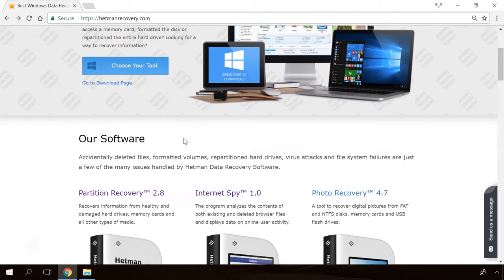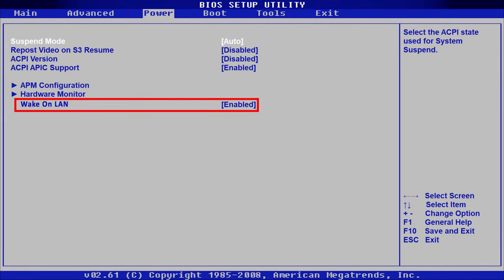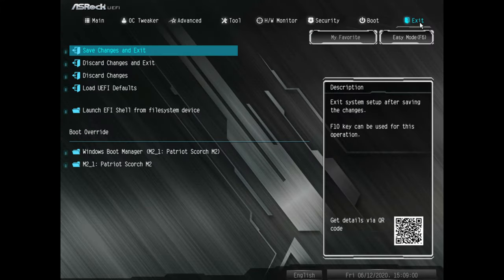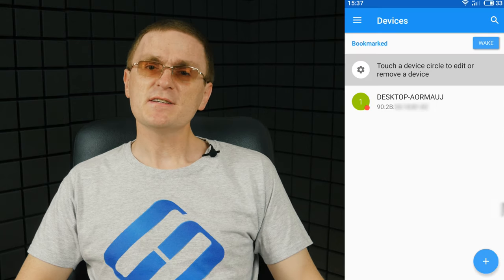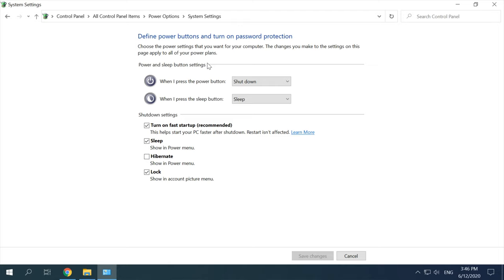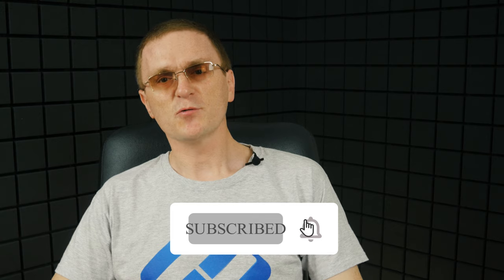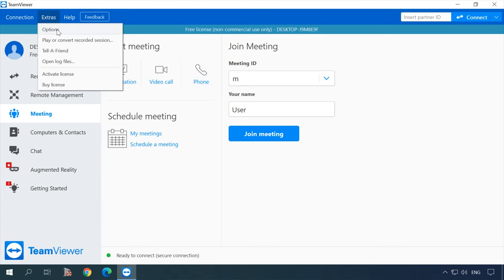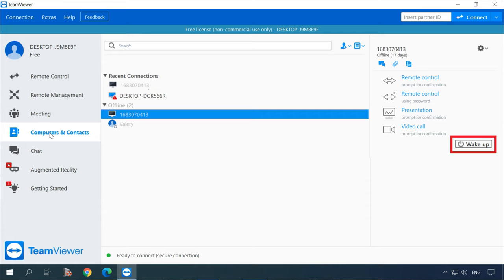🖥️ How to Wake a Computer from a Smartphone by Wi-Fi or Remotely with TeamViewer 📱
👍 In this video, I’m going to show you how to turn a computer on remotely with a smartphone. Your Windows operating system offers an option to schedule when exactly your computer turns on. But in this video, I’ll show you how to wake your PC by Wi-Fi with an Android smartphone, and how to turn on a computer remotely even if you are far away.

Content:
0:00 - Start video
1:15 - How to turn on a computer from a smartphone with Wake-On-Lan
4:34 - How to wake a computer from a smartphone by Wi-Fi or remotely with TeamViewer